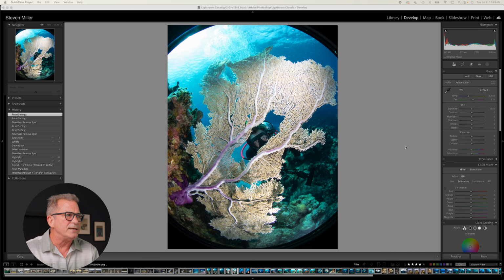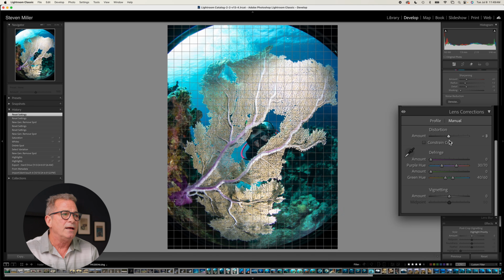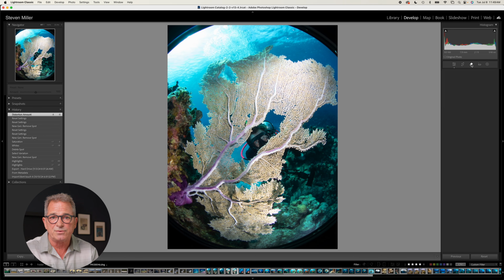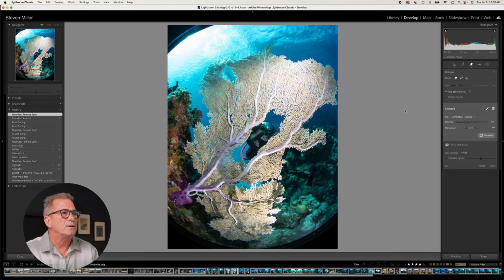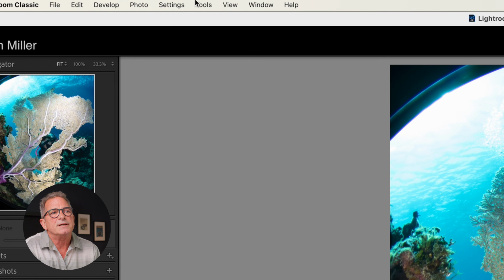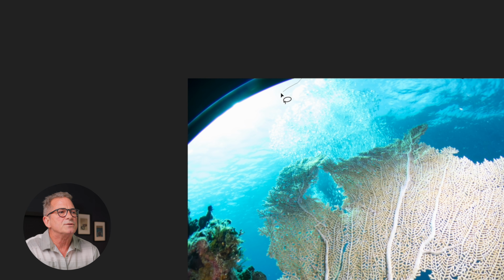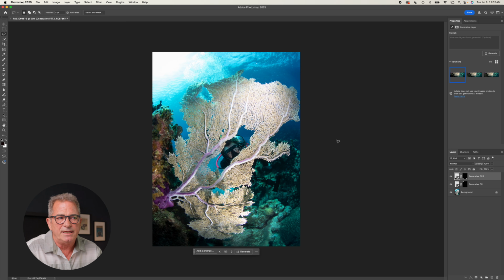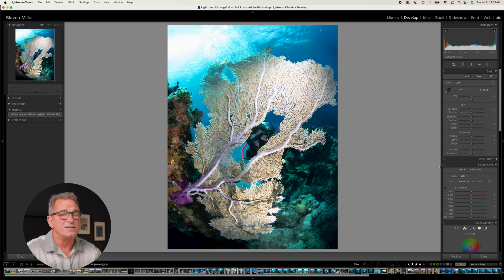This AI Tool Instantly Fixes Vignettes in Underwater Photos!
Adobe Lightroom and Photoshop’s latest AI Generative Fill lets you easily fill in vignettes in your underwater images, without any quality loss! Steve Miller walks through the simple steps to select, fill, and polish up those pesky vignettes.

Looking for more information on underwater photography? We have hundreds of pages of tutorials, cheat sheets, videos, and inspiration on our website in the Ikelite Photo School:

[0:00] Adobe Lightroom Lens Correction
[0:49] Adobe Lightroom AI Generative Fill
[1:30] Adobe Photoshop AI Generative Fill

Ambassador Steve Miller has been a passionate teacher of underwater photography since 1980. In addition to creating aspirational photos as an ambassador, he leads the Ikelite Photo School, conducts equipment testing, contributes content and photography, represents us at dive shows and events, provides one-on-one photo advice to customers, and participates in product research and development. Steve also works as a Guest Experience Manager for the Wakatobi Dive Resort in Indonesia. In his "free" time he busies himself tweaking his very own Backyard Underwater Photo Studio which he's built for testing equipment and techniques.

Code: XGSYIOCZATGWFACR